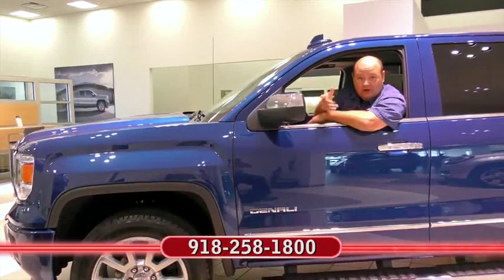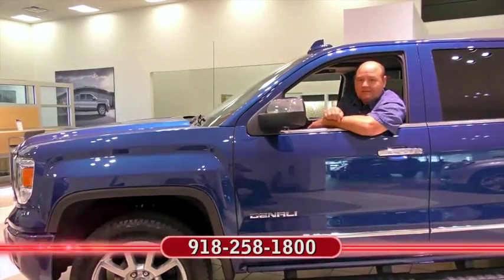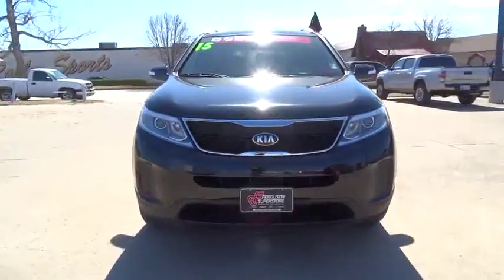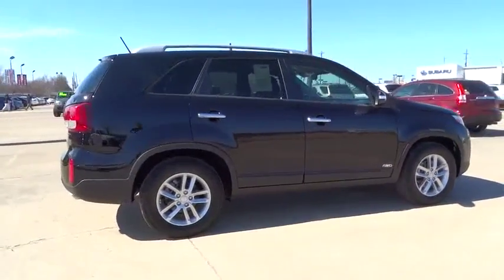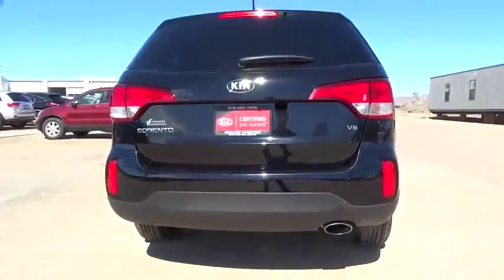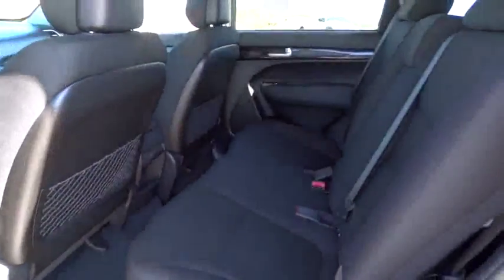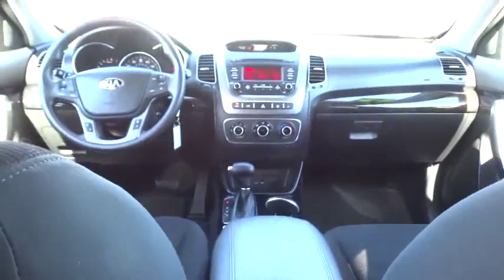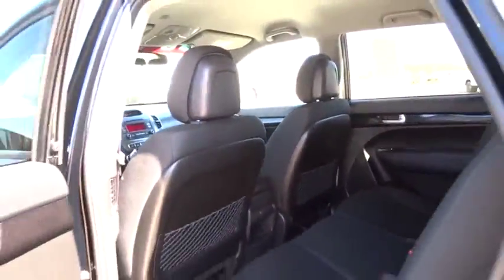2015 Kia Sorento Tulsa, Broken Arrow, Owasso, Bixby, Green Country, OK 8536X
2015 Kia Sorento

Ferguson Superstore
1601 N Elm Place

Clean Carfax, One-Owner and 3rd Row Seats, and All Wheel Drive. Perfect for those that don't want to drive a van.ABS brakes, Alloy wheels, Electronic Stability Control, Heated door mirrors, Illuminated entry, Low tire pressure warning, Remote keyless entry, and Traction control.Are you looking for an used vehicle that is in incredible condition? Well, with this gorgeous-looking 2015 Kia Sorento, you are going to get it.. Kia Certified Pre-Owned means you not only get the reassurance of up to a 10yr/100,000 mile limited powertrain warranty, but also a 150-point inspection/reconditioning, 24/7 roadside assistance, trip-interruption services, rental car benefits, and a complete CARFAX vehicle history report. What a perfect match! This great Kia Sorento is available at the just right price for the just right person - You!Ask for the Import Store when calling. Ferguson Advantage Imports. We've got what you're looking for.